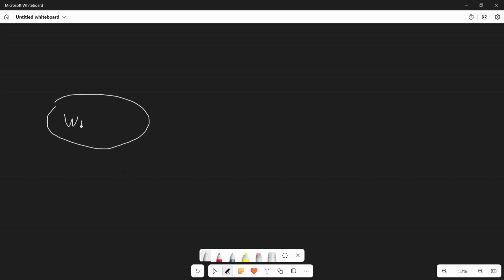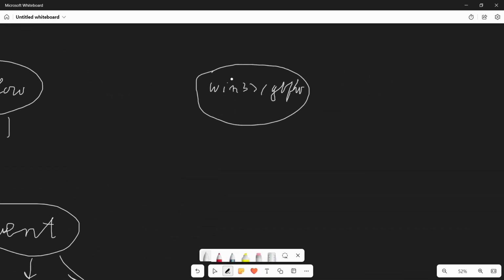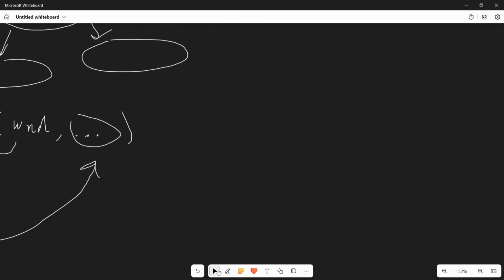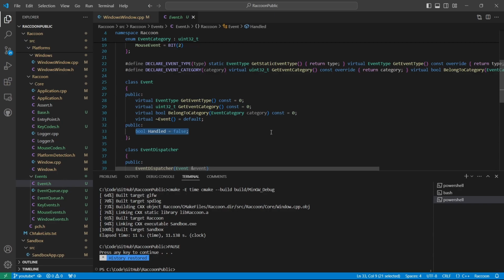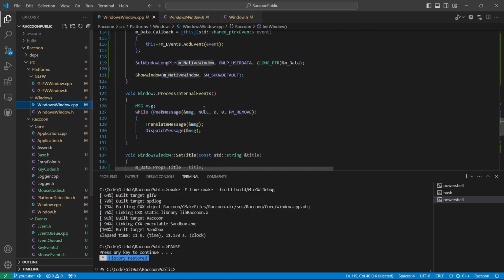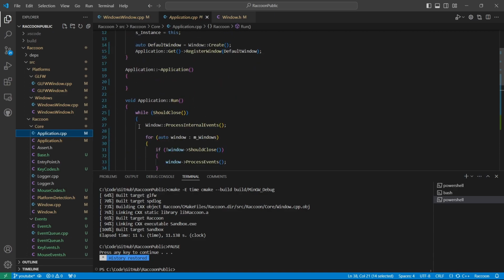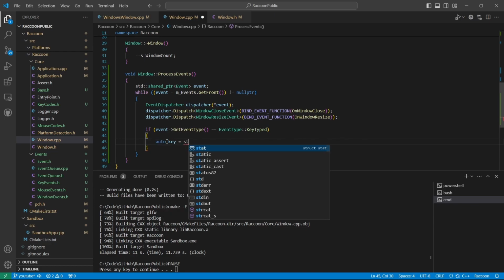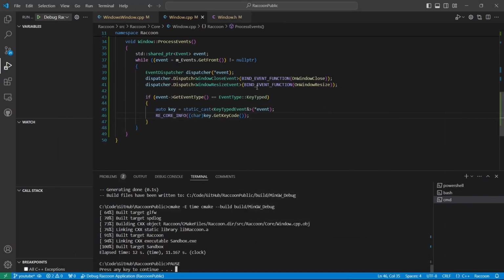Event System | Raccoon Game Engine